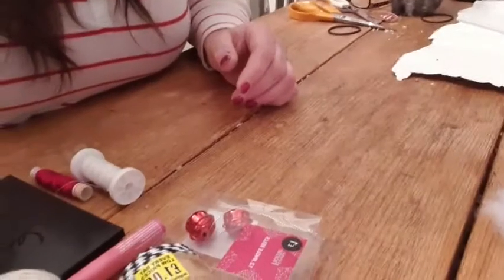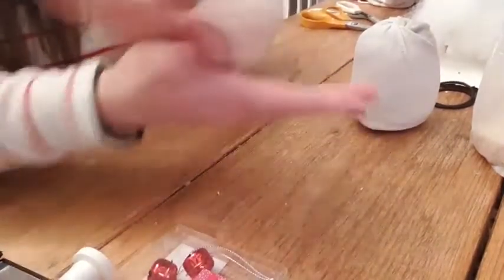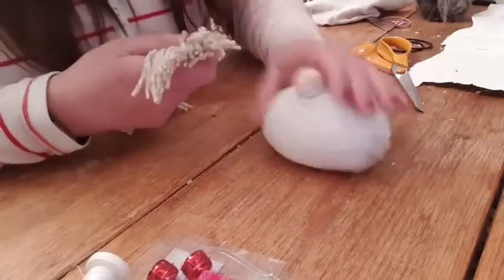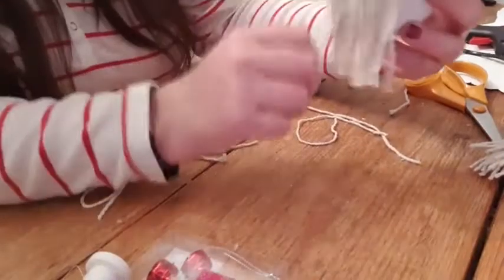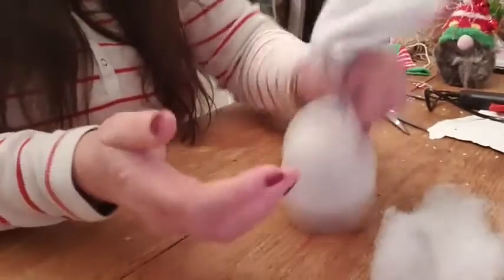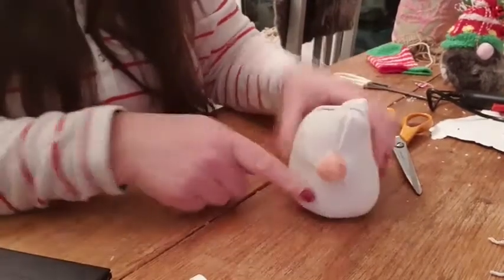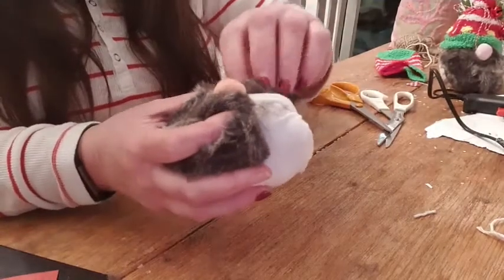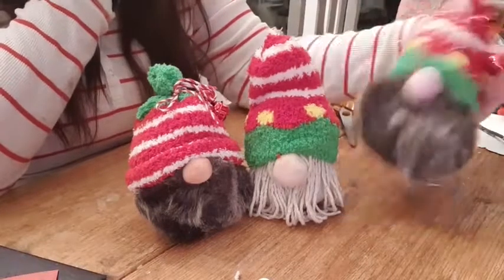Free Gnome Tutorial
Make your own cute Gnomes with this easy tutorial.